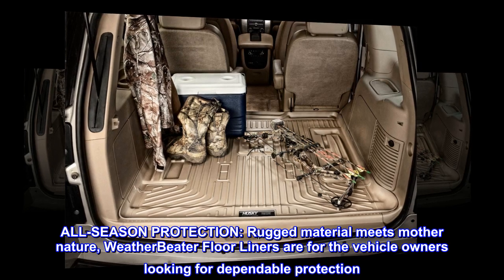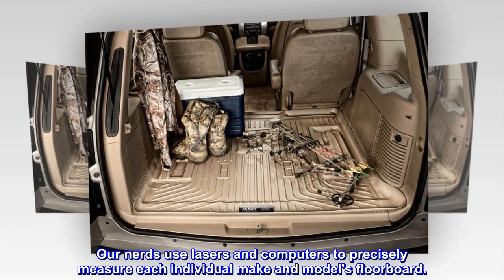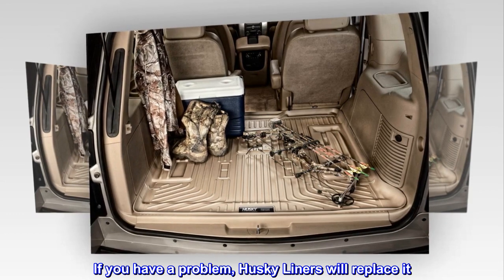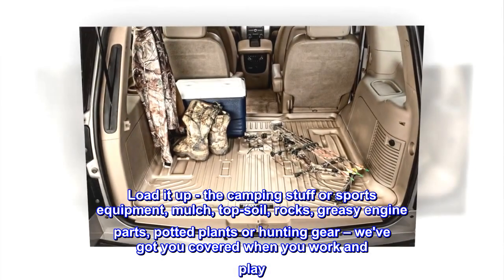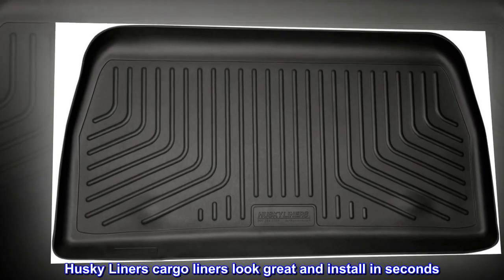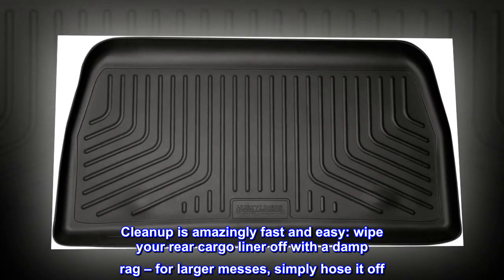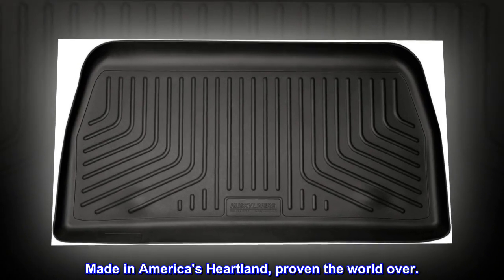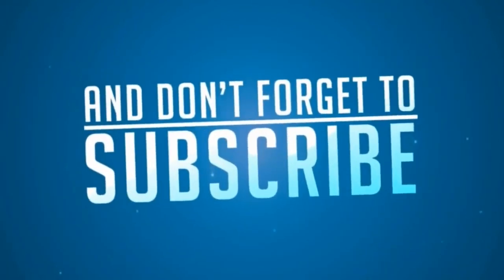Husky Liners Weatherbeater Series | Cargo Liner - Black | 44061 | Fits 2011-2022 Honda Odyssey 1 Pcs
ALL-SEASON PROTECTION: Rugged material meets mother nature, WeatherBeater Floor Liners are for the vehicle owners looking for dependable protection. Their tough construction withstands whatever nature hurls your way.
CUSTOM FIT TO YOUR VEHICLE: WeatherBeater Floor Liners have a FormFit Design process that perfectly forms each liner to your specific ride. Our nerds use lasers and computers to precisely measure each individual make and model's floorboard.
CONTAIN THE MESS: Our patented FormFit Edge(TM) is a raised ridge alongside the door jam, protecting your vehicle from all manner of mess. Live life how you want, on your own terms - your ride is protected from whatever is thrown your way.
GUARANTEED...FOR LIFE: When we say it’s “guaranteed for life” that is exactly what we mean. No hassles, no guff. If you have a problem, Husky Liners will replace it. Capeesh?
Shield your vehicle's carpeted cargo area with a custom-fit rear cargo liner from Husky Liners and discover peace of mind. No matter what you drive to get from here to there, no matter what your job is – you use your vehicle and it gets dirty. Go ahead – get dirty. Load it up - the camping stuff or sports equipment, mulch, top-soil, rocks, greasy engine parts, potted plants or hunting gear – we've got you covered when you work and play. The Engineers use cutting-edge laser scanning and computer design to create the best custom-fit rear cargo liners. Husky Liners fit the exact contours of your vehicle's rear cargo area specifically and provide more coverage and protection. Husky Liners cargo liners look great and install in seconds. They feature a raised lip around the edge to keep messes contained and away from your carpet. Husky Liners protect your investment by withstanding the damage from water, mud, dirt, oil, gas and battery acid. Produced from the innovative and patented material. Cleanup is amazingly fast and easy: wipe your rear cargo liner off with a damp rag – for larger messes, simply hose it off. Get Husky Liners for your vehicle's carpeted floor areas: front row, second and third row, rear cargo and trunk. Offered in black, grey or tan to compliment every interior. Hundreds of applications are available for cars, trucks, SUV's, crossovers, and vans. Leading the industry for over 20 years. Made in America's Heartland, proven the world over.

It’s nice
Durable and easy to instal. You literally open the box and then put it in your car. Way easier than some of the machines and toys I’ve bought over the years.